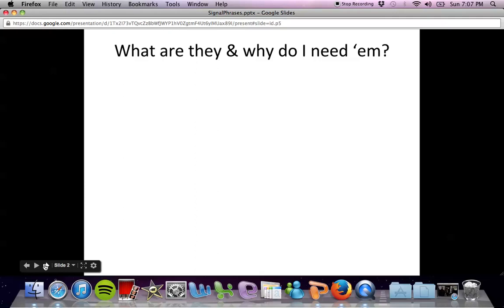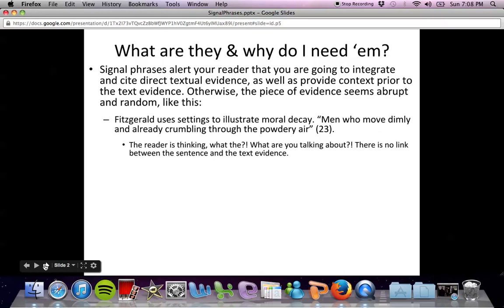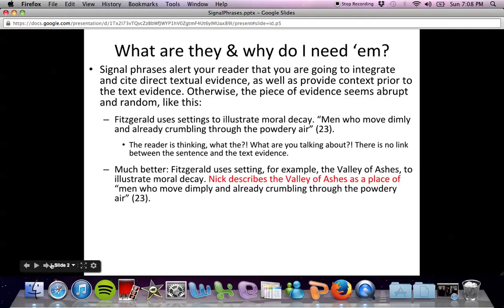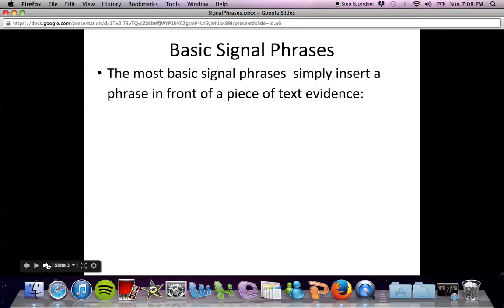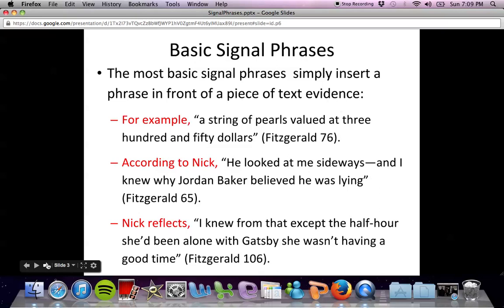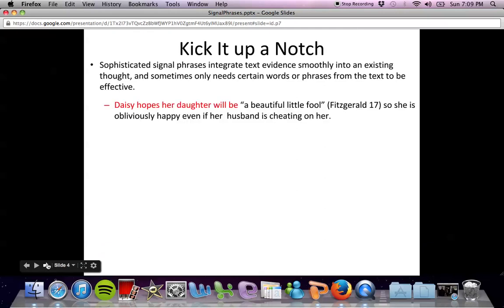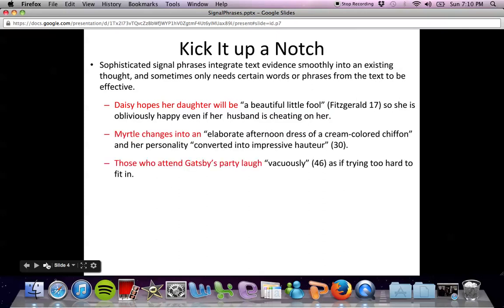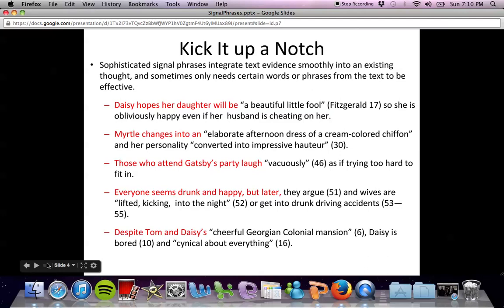Signal Phrases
This minilesson is for Ms. Shay, Ms. Shaw and Mrs. Mahon's juniors who need guidance in the use of signal phrases for their Great Gatsby essays.